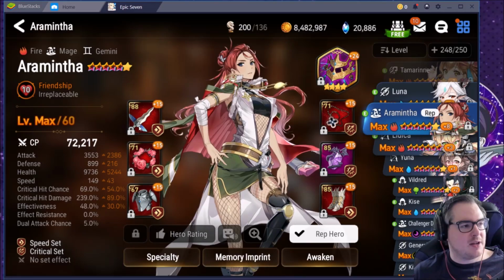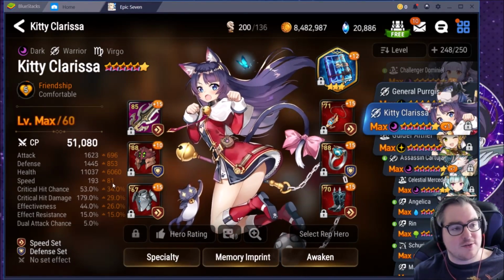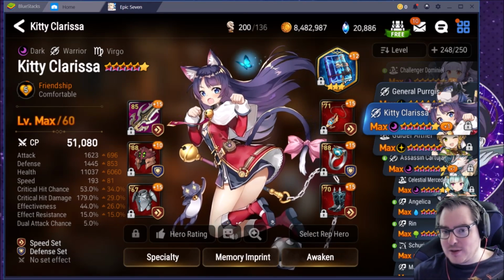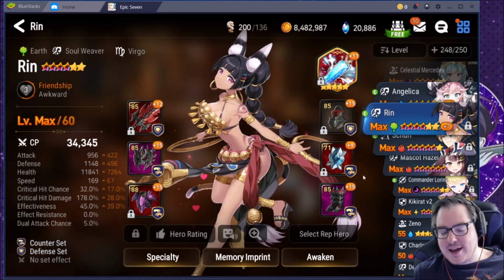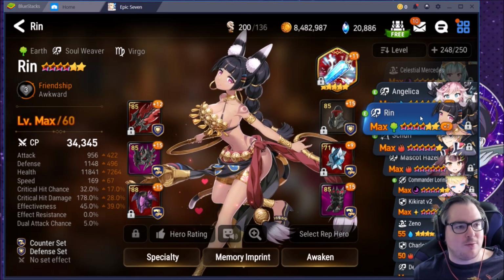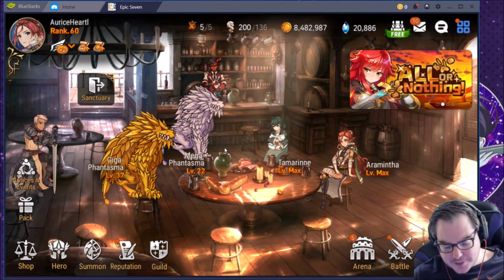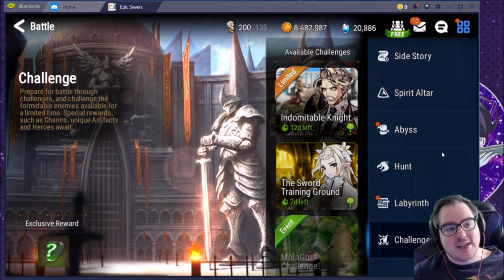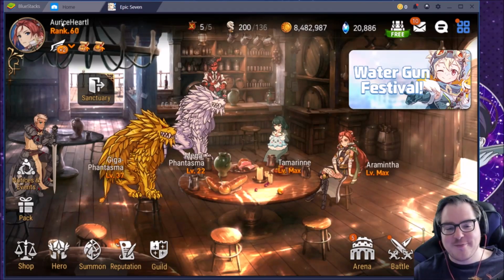【Epic Seven】My Plans For Free Equipment Removal! Test Your Units!